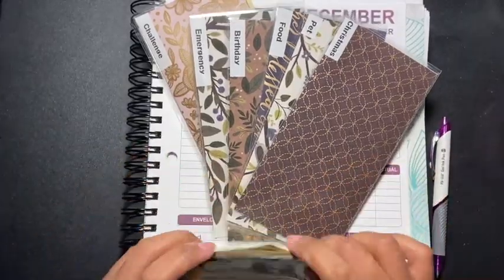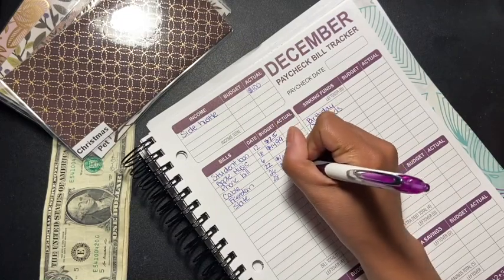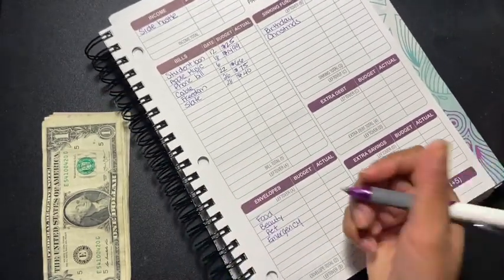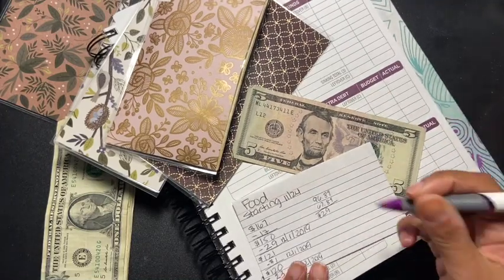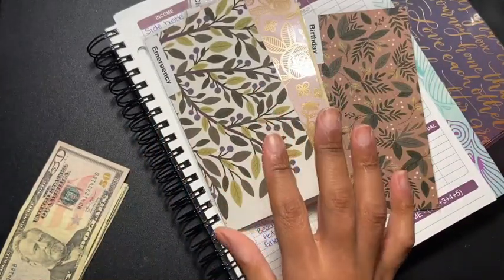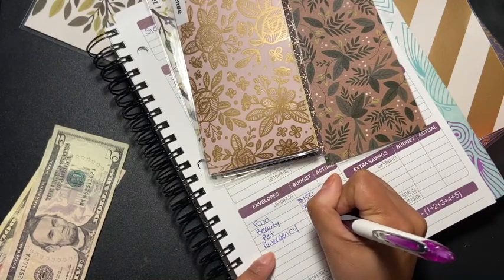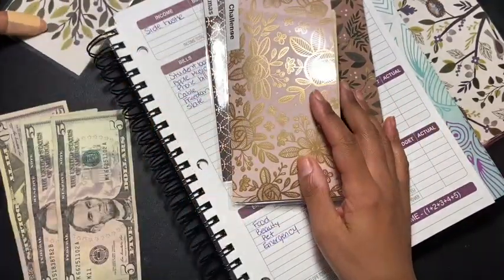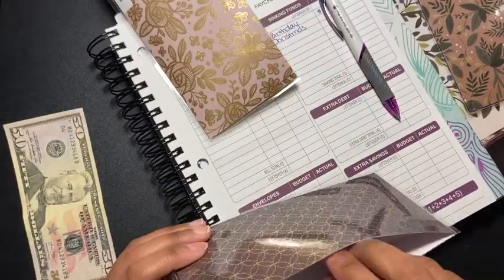Cash Envelope Stuffing | December 2019 Paycheck #1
Hi friends!

I'm Sabrina and I'm back with a cash envelope stuffing for December paycheck #1.

xoxo
Sabrina